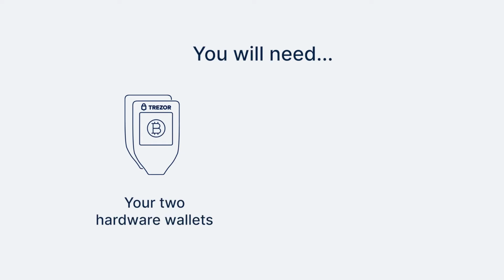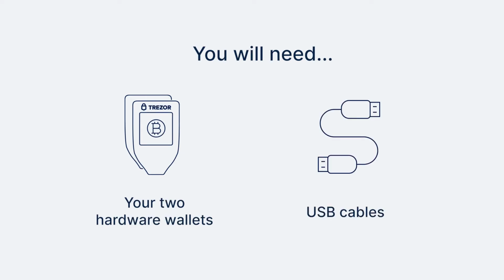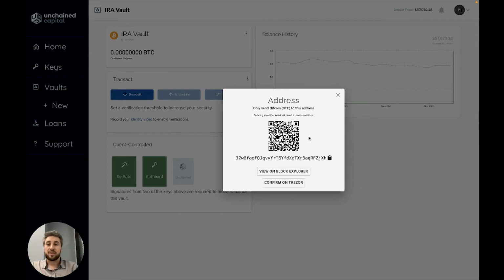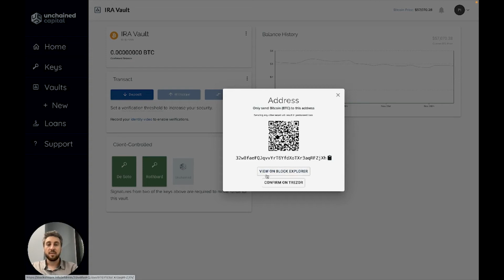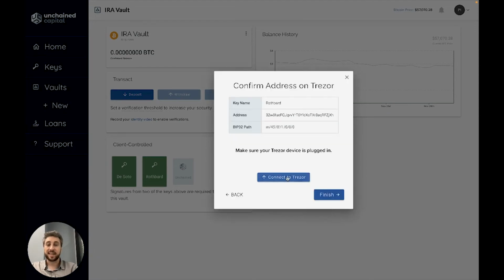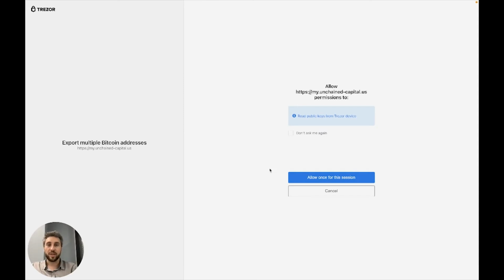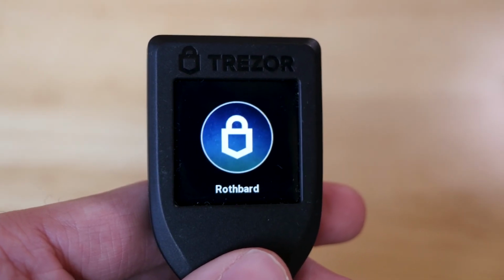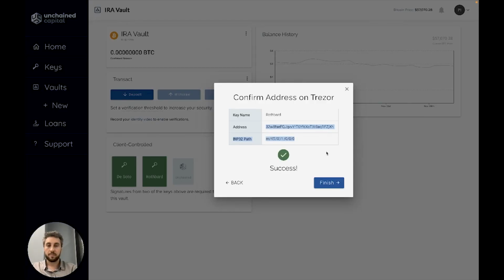How to verify address on Trezor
In this video, we walk you through verifying a bitcoin address on a Trezor.

The Unchained Capital Concierge service takes you from bitcoin beginner to private key expert, making sure you have everything you need to set up a multisig vault quickly and safely.